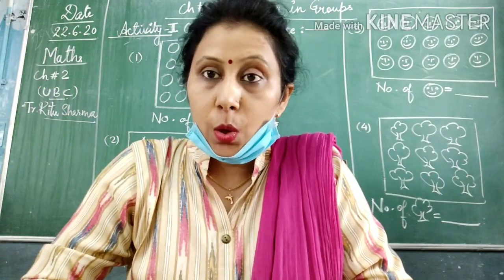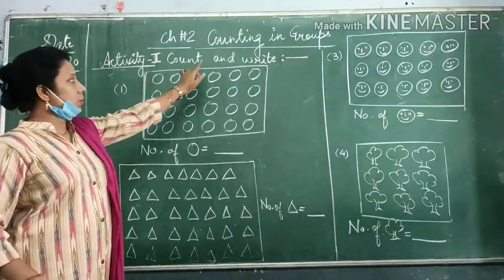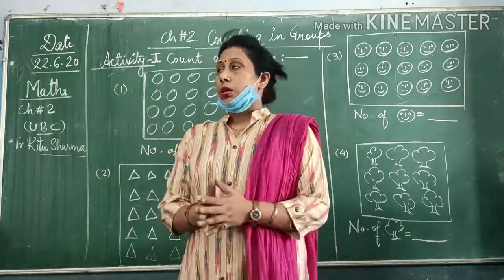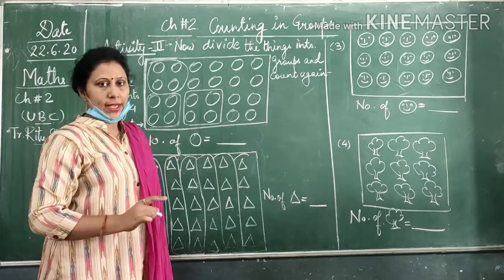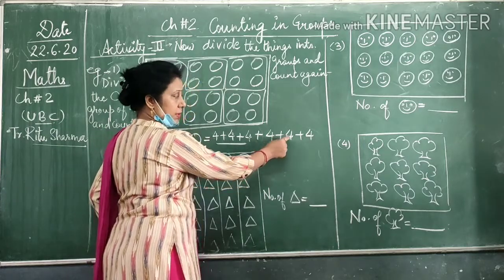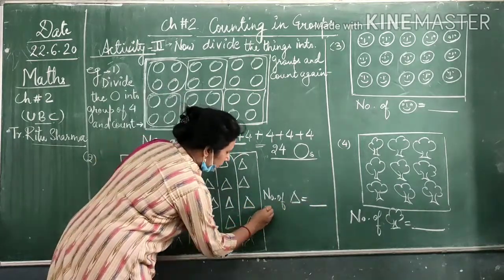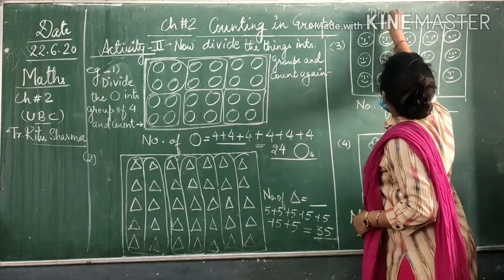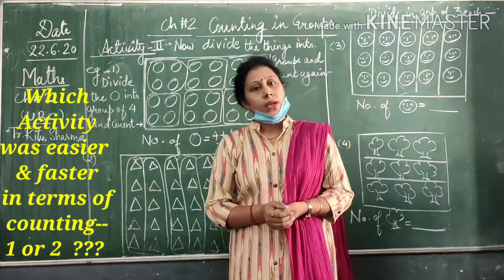COUNTING IN GROUPS //Class 2 // MATHS // PART 1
Developing Basic Concept //What &  Why to count -- IN GROUP ??
Will Counting in groups ..make Counting Faster ???